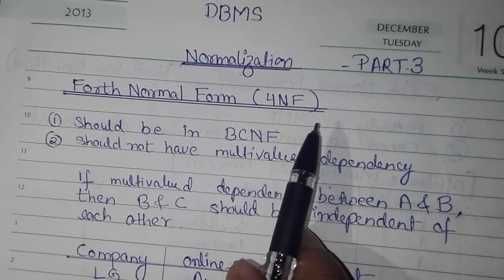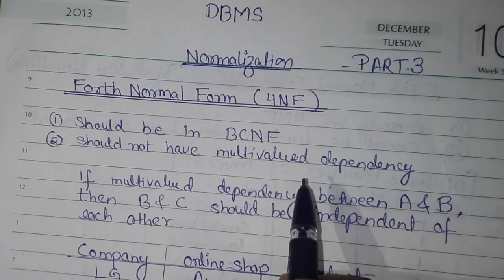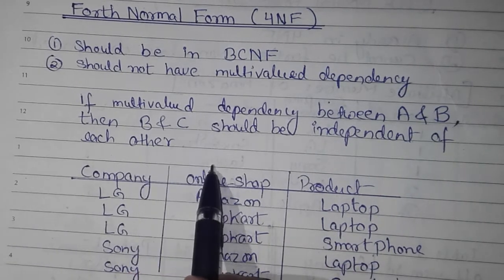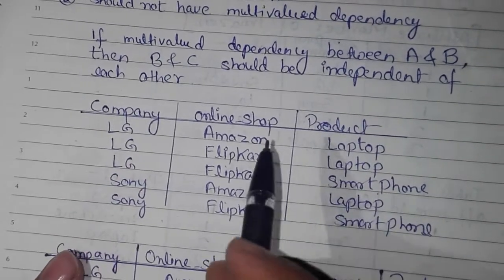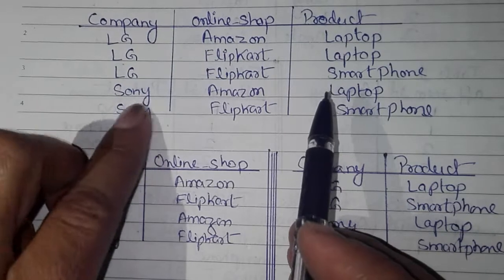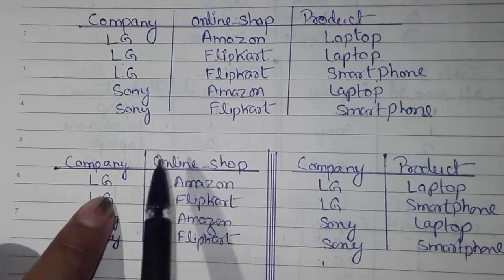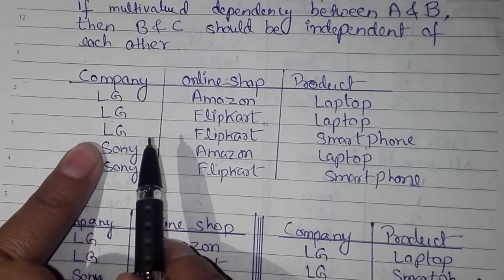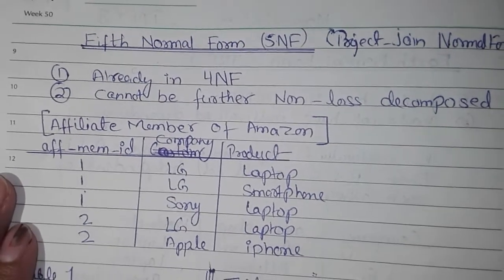Normalization : 4NF, 5NF